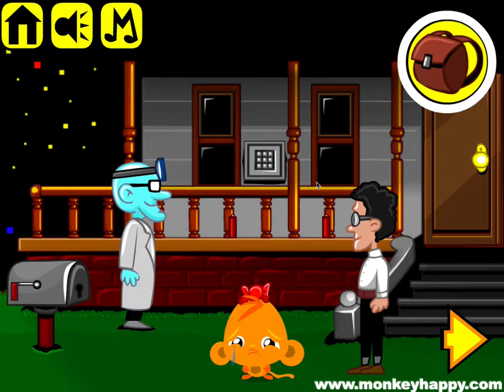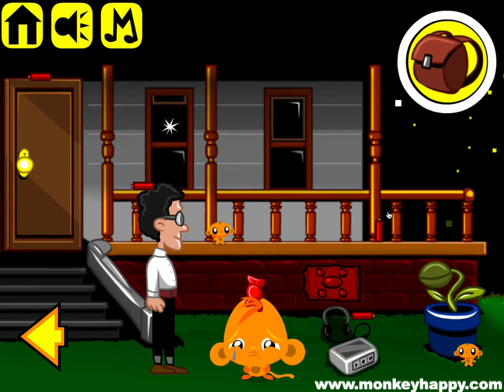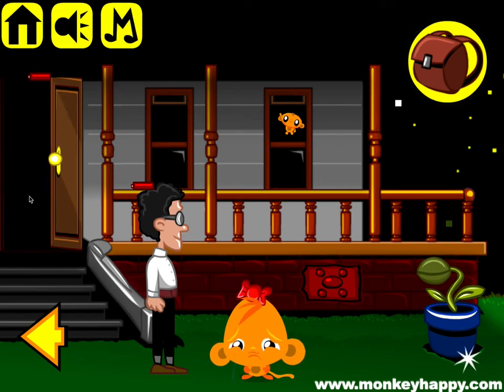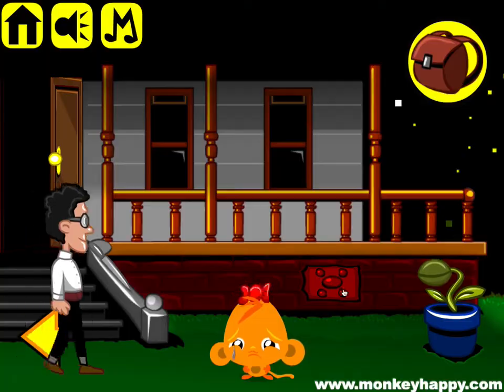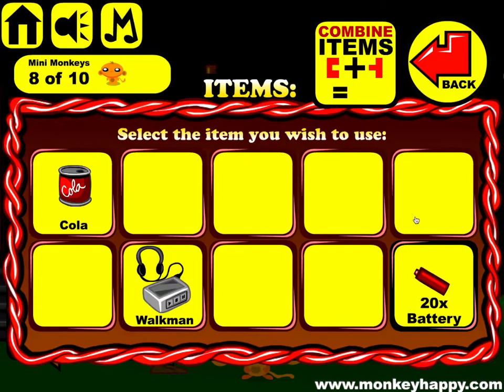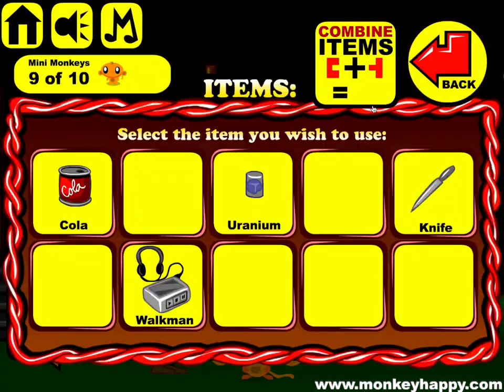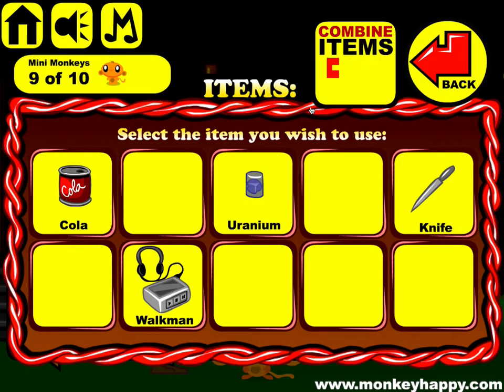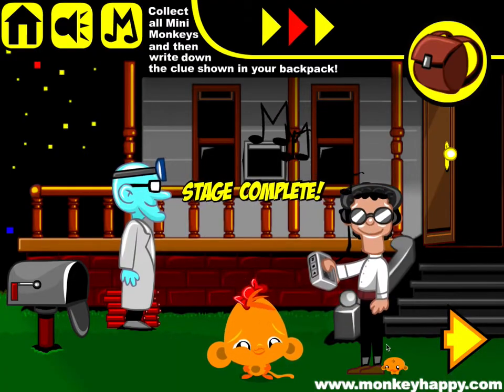Monkey GO Happy Stage 461 - Mansion of Maniacs